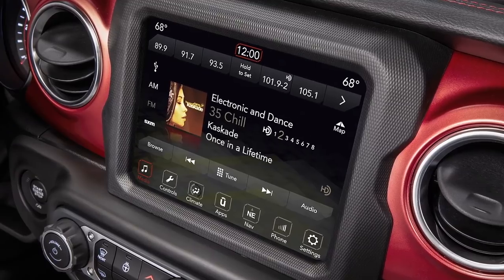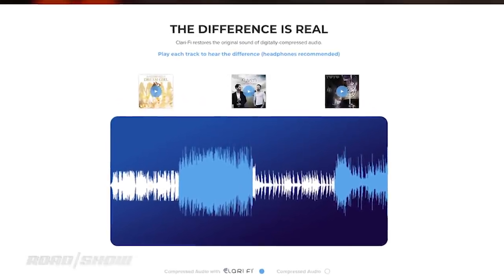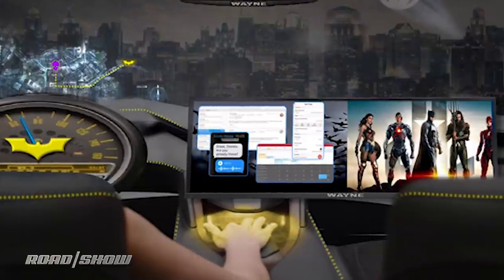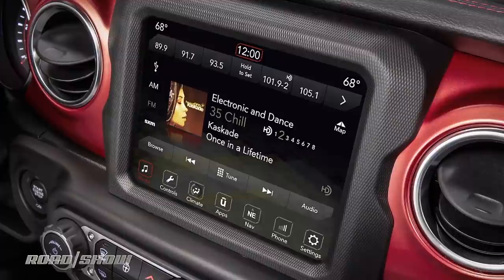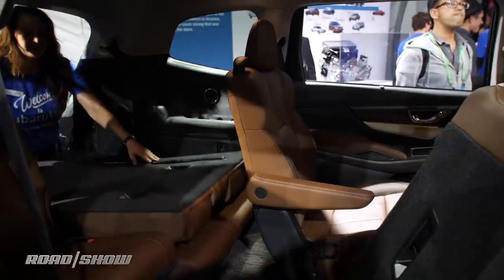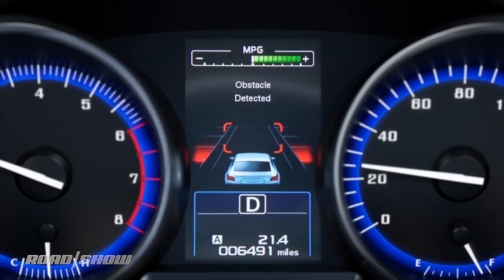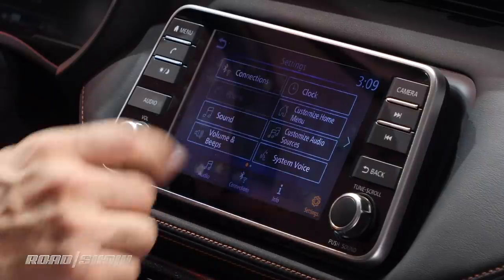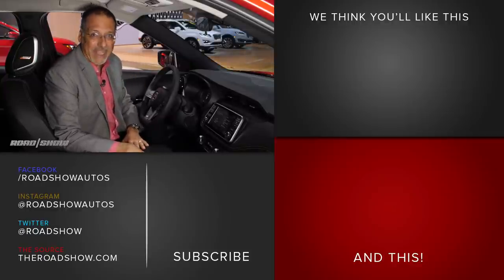Best cabin tech | 2017 LA Auto Show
Jump in next to Cooley and see what's new in next year's dashboards.